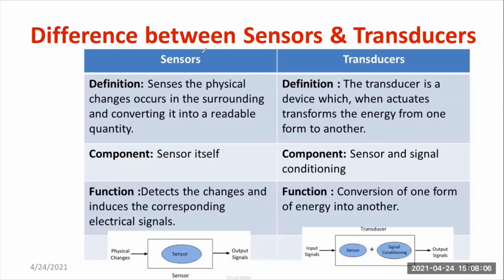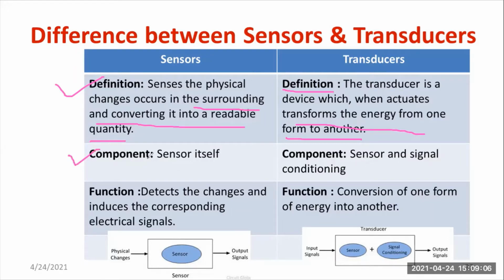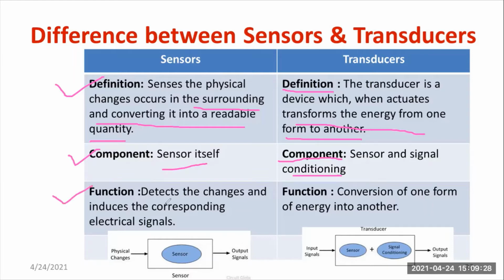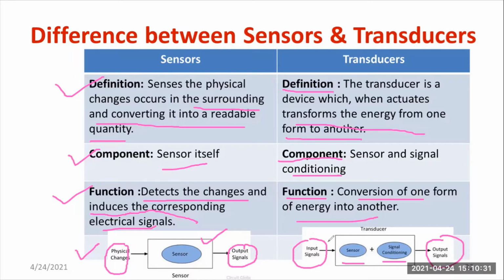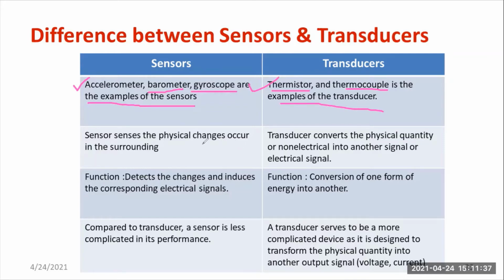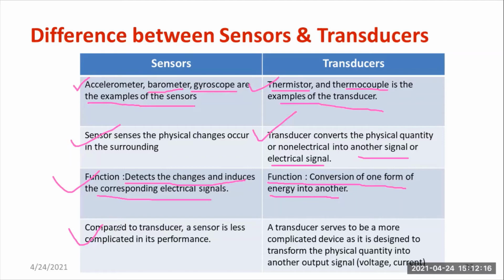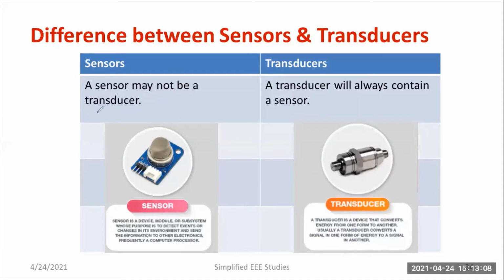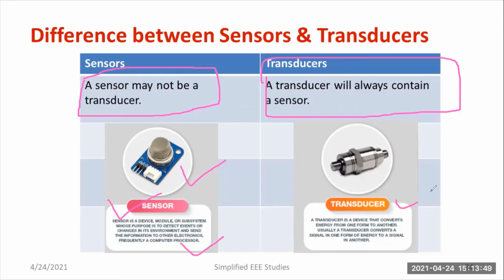DIFFERENCE BETWEEN SENSORS & TRANSDUCERS|LECTURE SERIES OF SENSORS AND TRANSDUCERS|COMPARISION|S&T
Dear all,
In this video, I have summarized the difference between Sensors and Transducers in a simplified manner.
I hope the following videos will be helpful for understanding the concept of Sensors and Transducers: